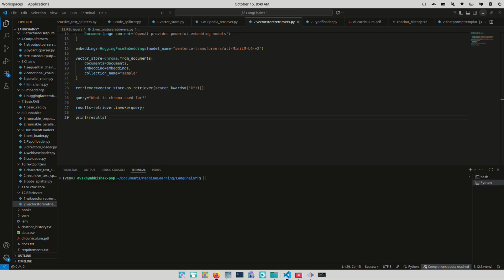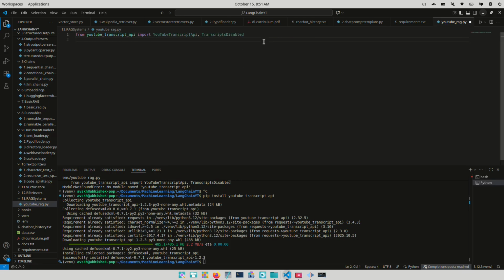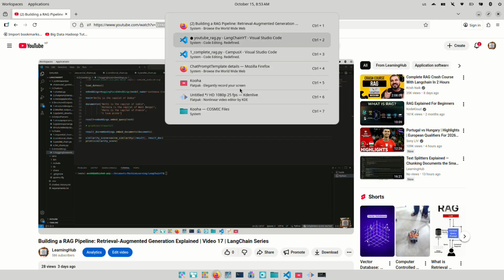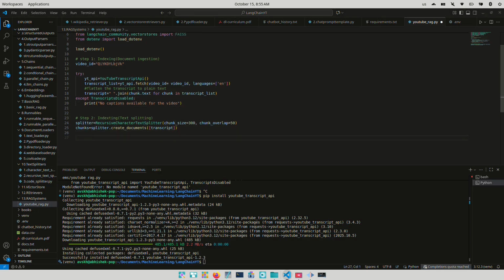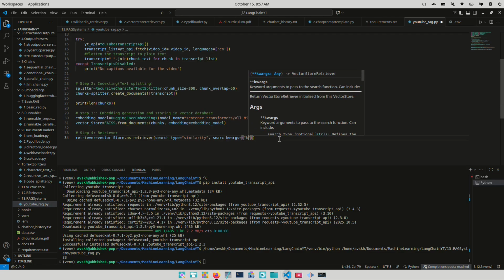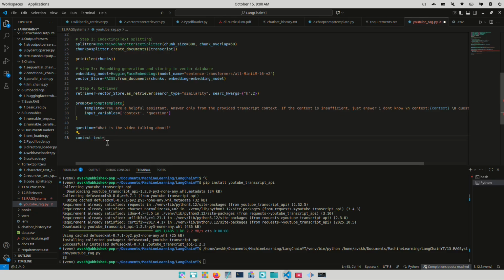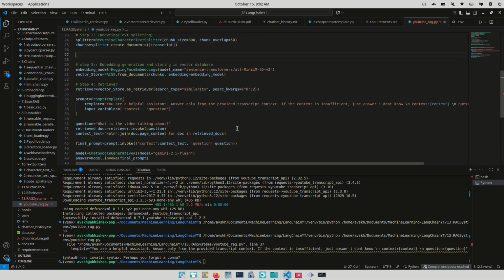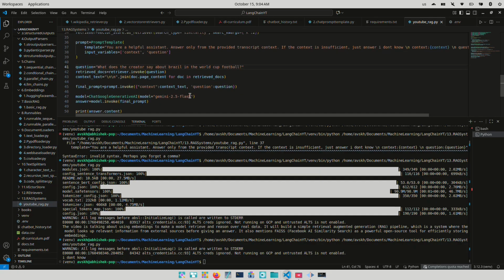Build a YouTube Q&A RAG AI with FAISS, Embeddings & Gemini 2.5 Flash | Video 25 | LangChain Series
In this video, we’re bringing everything together — document loaders, text splitters, embeddings, vector stores, and retrievers — to create a real, working LangChain project.

🎥 Imagine this:
You ask a question about any YouTube video, and your AI instantly gives you the answer — without you having to watch it.
That’s exactly what we’ll build today!

Here’s how it works 👇
1️⃣ YouTube Transcript API — fetch the complete spoken text from any video.
2️⃣ RecursiveCharacterTextSplitter — break that long transcript into manageable chunks for better processing.
3️⃣ HuggingFace Embeddings — convert those chunks into numerical representations that capture meaning.
4️⃣ FAISS Vector Store — store and search embeddings efficiently based on semantic similarity.
5️⃣ Retriever + Gemini 1.5 Flash Model — fetch the most relevant chunks and generate accurate, context-aware answers.

🧠 By the end of this video, you’ll learn how to transform any YouTube video into a searchable, intelligent knowledge base — capable of answering questions about its content in natural language.

Whether you’re building research tools, educational assistants, or AI-driven video analyzers, this project gives you the perfect foundation for real-world applications of LangChain and RAG systems.